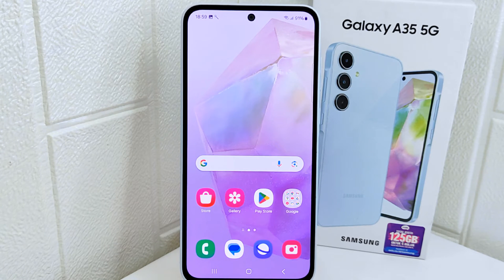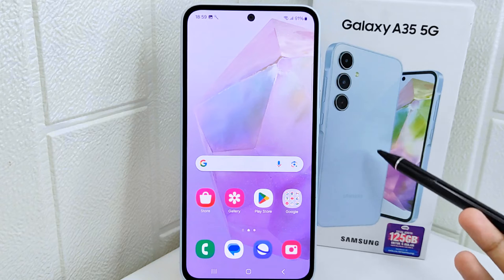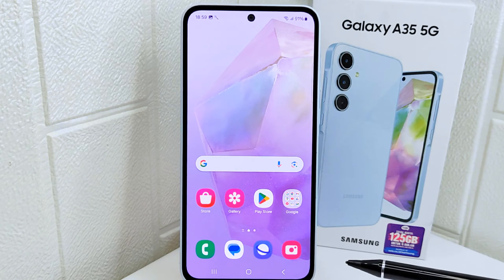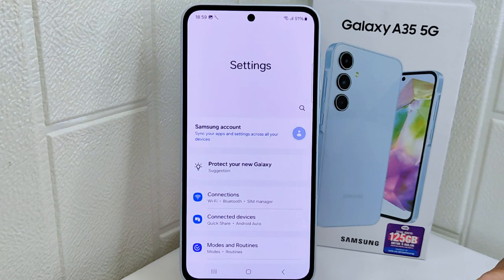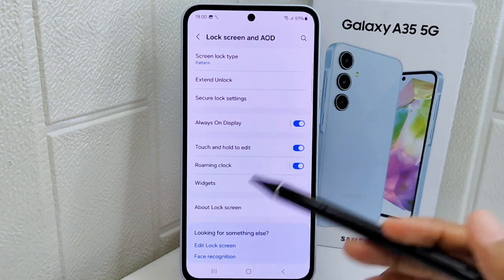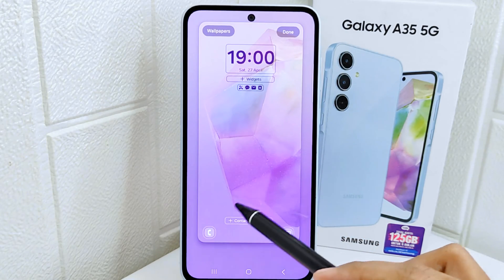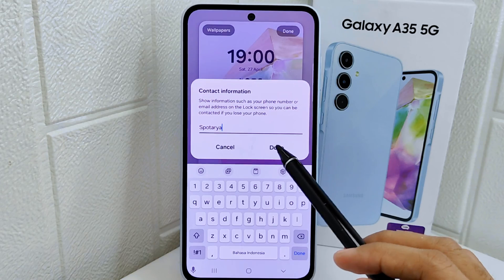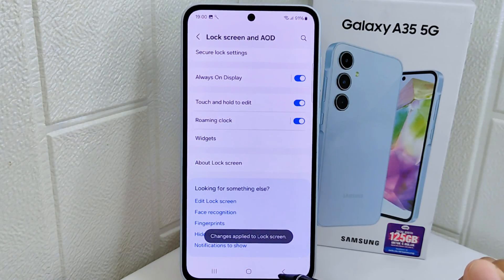Samsung A35 5G | How To Display Name On Lock Screen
how to display name on lock screen in samsung a35 5g.

This tutorial deals with search:

how to display name on lock screen
how to display name on lock screen in samsung
how to display name on lock screen samsung a35 5g
display name on lock screen.